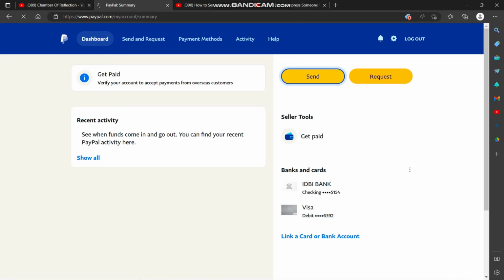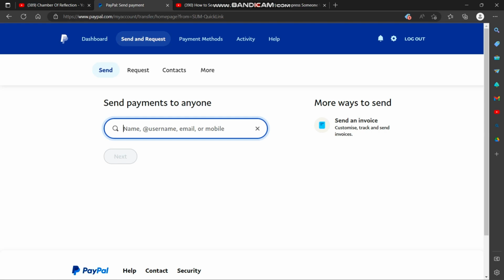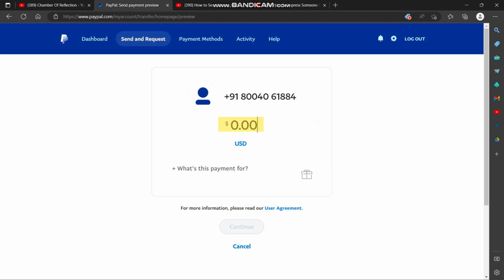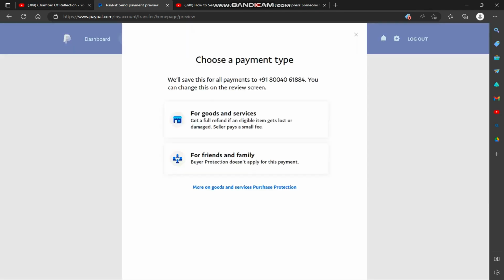How to Transfer Paypal to Venmo (BEST METHOD)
Learn the best method to transfer money from PayPal to Venmo quickly and easily! In this video, we’ll walk you through the step-by-step process to move your funds seamlessly in 2024. Perfect for anyone looking to simplify their money transfers!